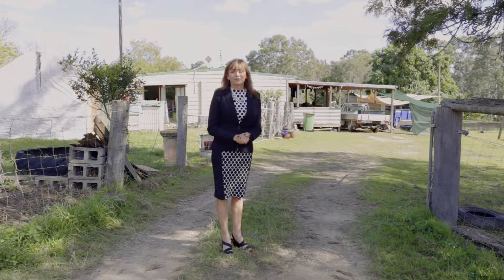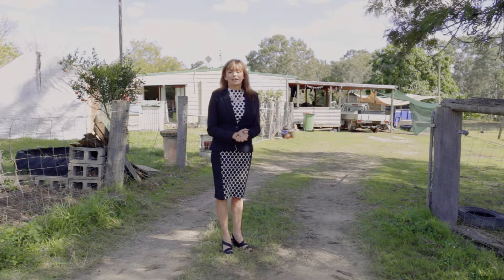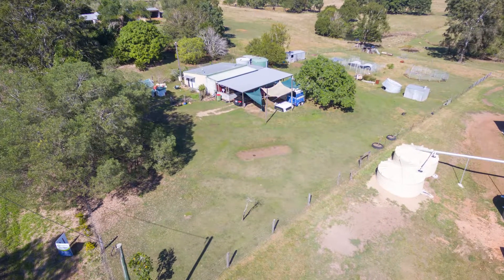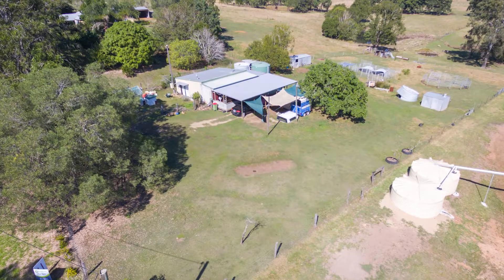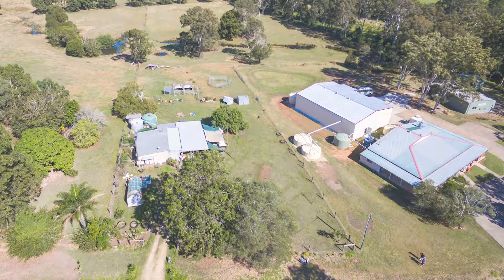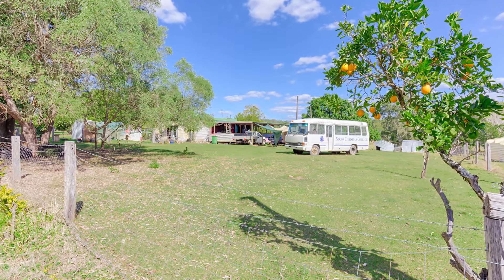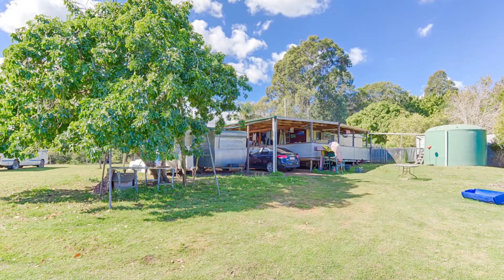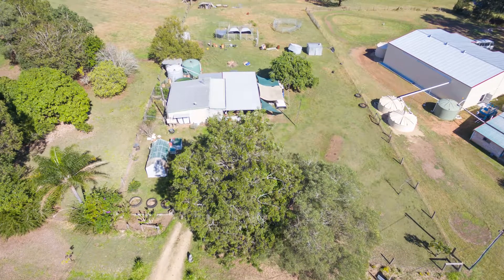14 Jubilee Road, Carters Ridge